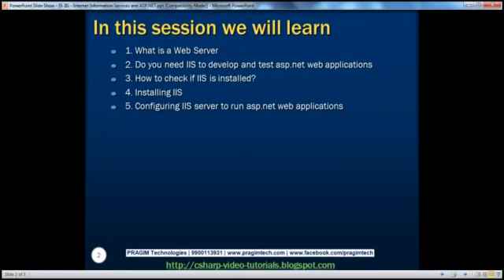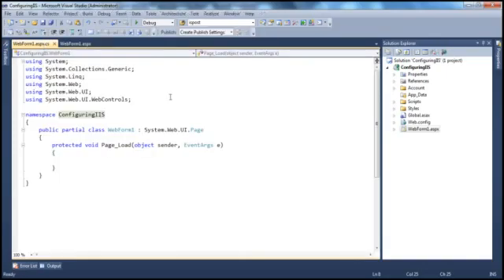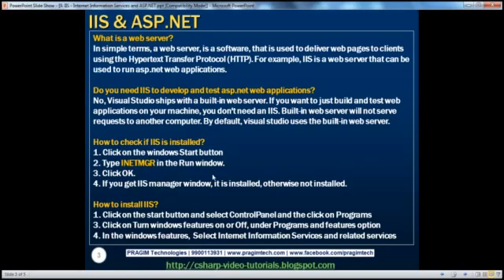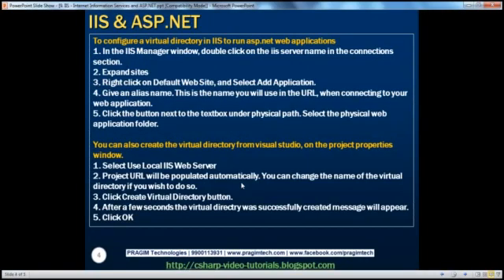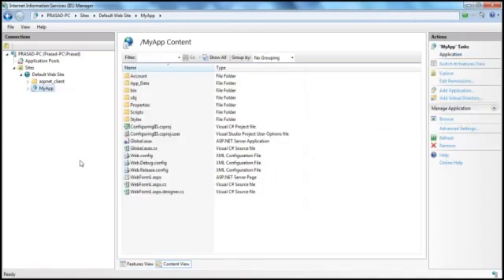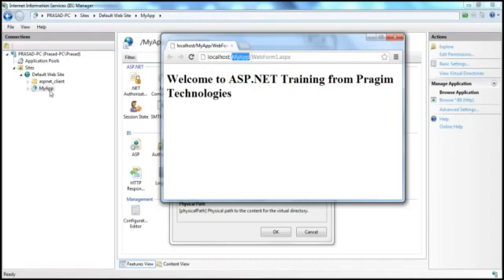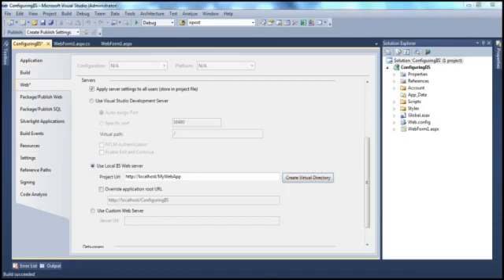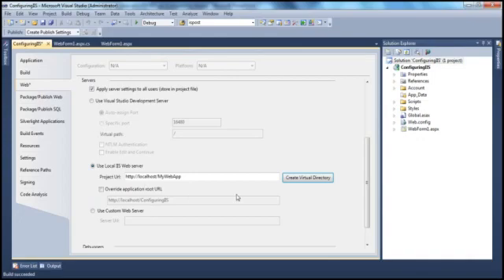9I IS Internet Information Services and ASP NET Part 9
9I IS Internet Information Services and ASP NET Part 9